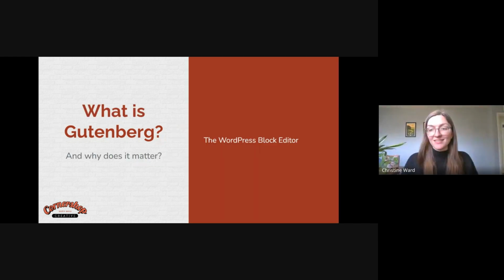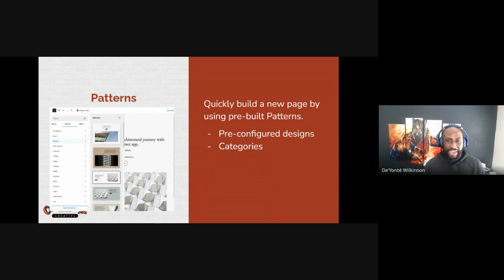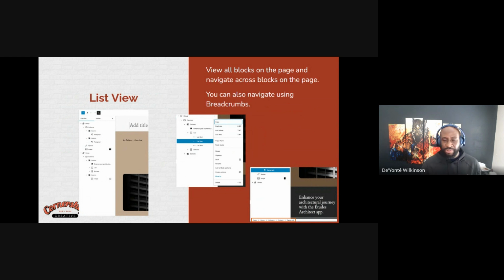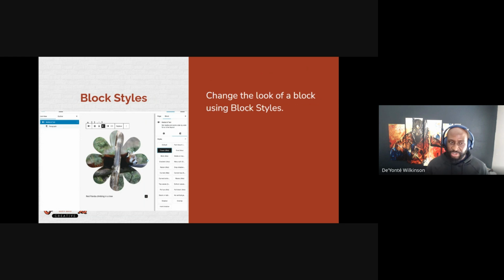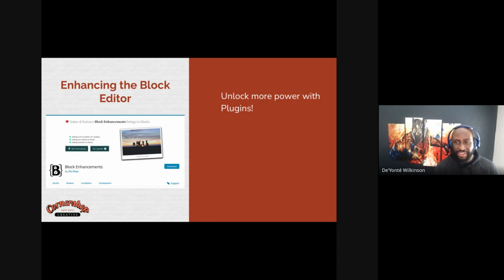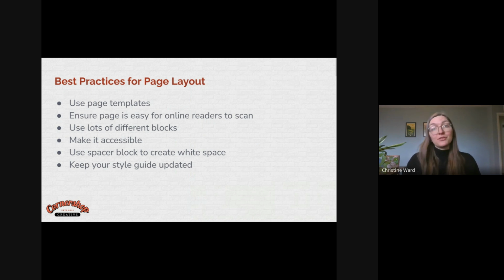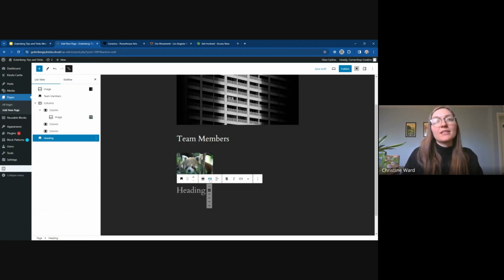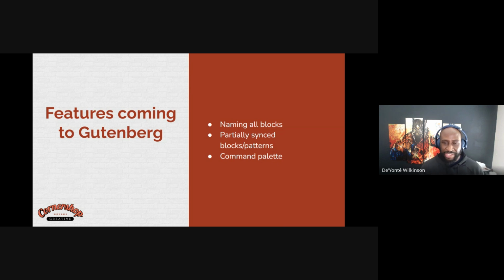Gutenberg Tips and Tricks with Cornershop Creative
Learn how to build better pages faster in WordPress with the Gutenberg block editor!

01:20 What is Gutenberg?
06:08 Synced Patterns
12:09 List View
14:57 Naming Blocks
17:39 Spotlight Mode
21:33 Keyboard Shortcuts
26:26 Enhancing the Block Editor
30:26 Page Templates
32:16 Page Layout
44:47 Features coming to Gutenberg
51:02 Q&A